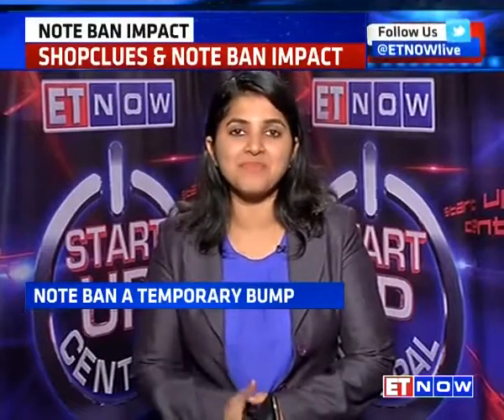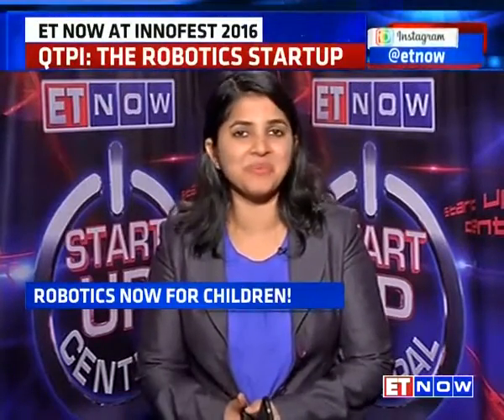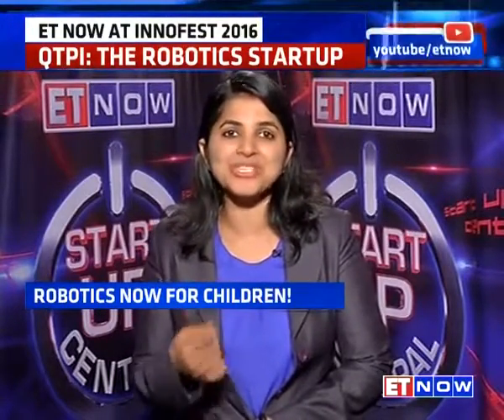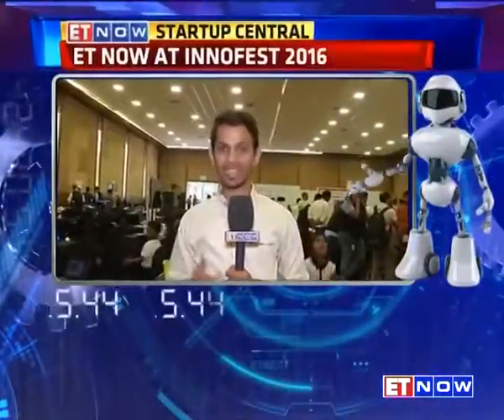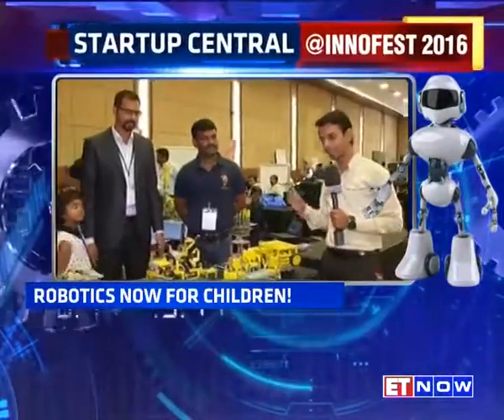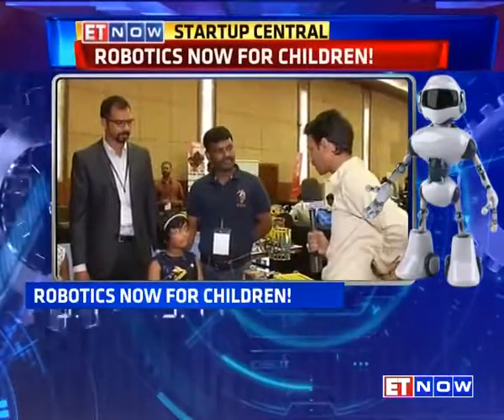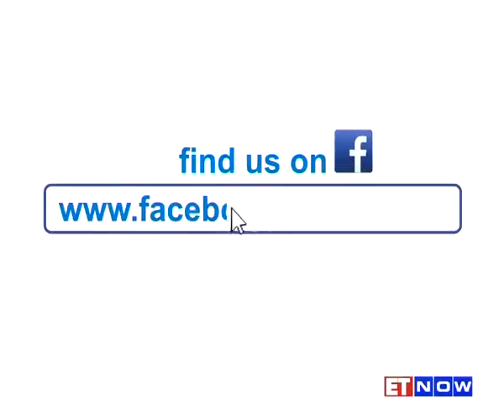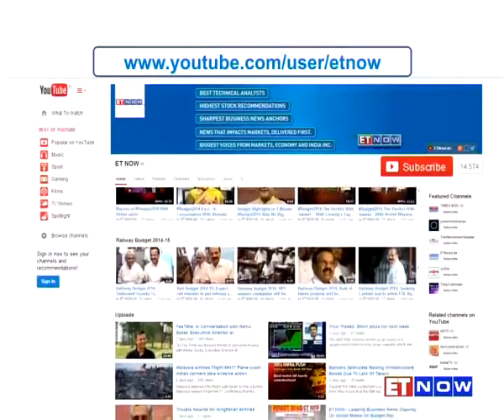Co-founders of QtPi interviewed at Innofest Bangalore event: Chandra Ranganathan on ET Now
Co-founders Mr. Anto Jerlin and Mr. Jaison Leon were interviewed at Innofest Bangalore covered by Chandra Ranganathan of ETNow.

Robotics for Kids QtPi Robotics